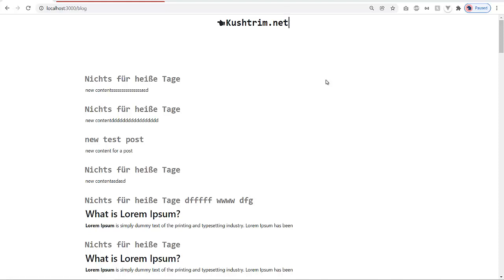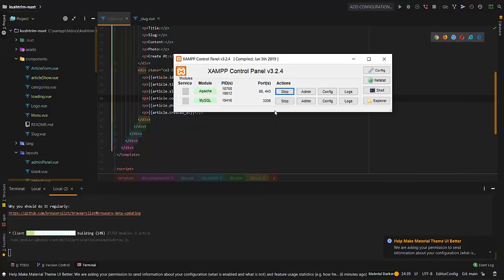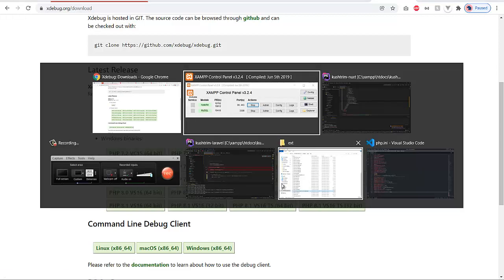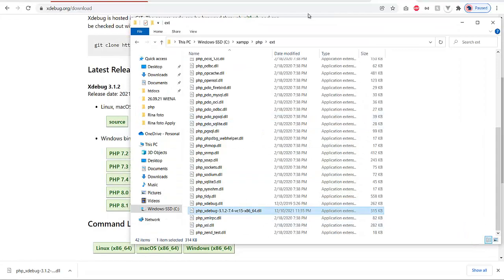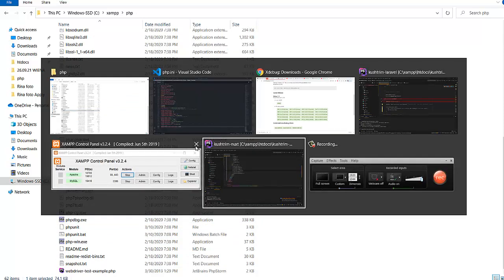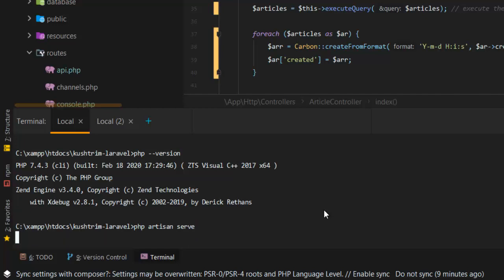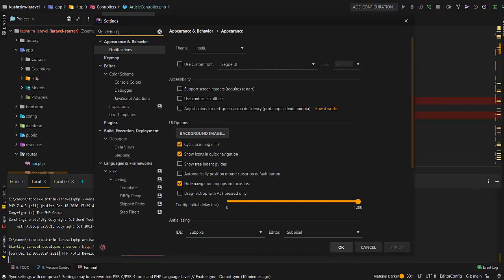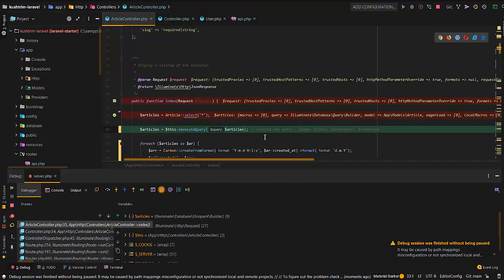Install xdebug on Phpstorm, for Laravel environment and vue.js (js frameworks) on frontend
In this video I am showing how to install xdebug on a phpstorm environment with a laravel project on the backend and vue.js on the frontend but the frontend is not that important it could be anything react or angular are also easy to do.

php.ini config code:

[Xdebug]
zend_extension = "c:\xampp\php\ext\php_xdebug.dll"
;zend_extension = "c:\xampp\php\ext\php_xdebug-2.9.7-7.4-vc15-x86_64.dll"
xdebug.remote_autostart = 1
xdebug.profiler_append = 0
xdebug.profiler_enable = 0
xdebug.profiler_enable_trigger = 0
xdebug.profiler_output_dir = "c:\xampp\tmp"
;xdebug.profiler_output_name = "cachegrind.out.%t-%s"
xdebug.remote_enable = 1
xdebug.remote_handler = "dbgp"
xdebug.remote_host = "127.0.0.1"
xdebug.remote_log = "c:\xampp\tmp\xdebug.txt"
xdebug.remote_port = 9000
xdebug.trace_output_dir = "c:\xampp\tmp"
;36000 = 10h
xdebug.remote_cookie_expire_time = 36000